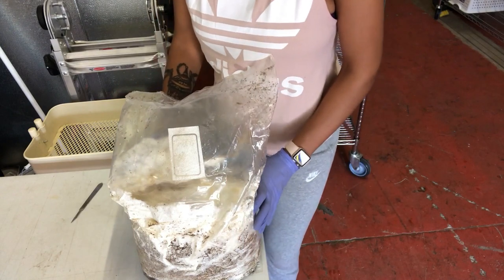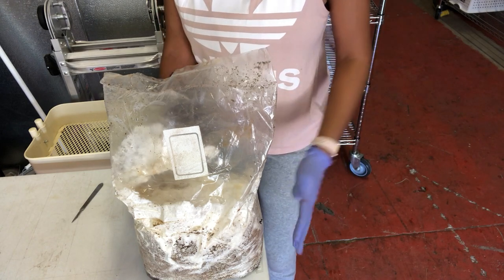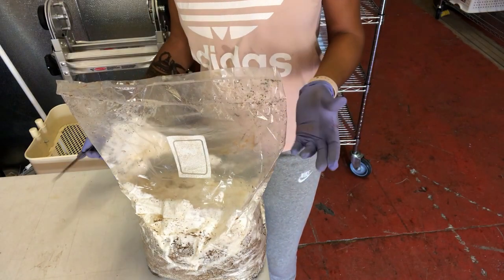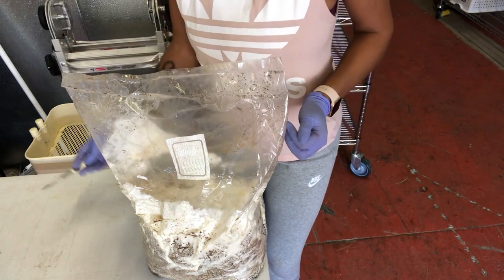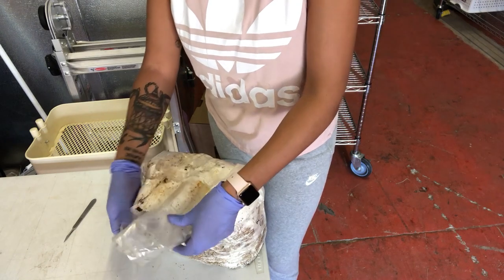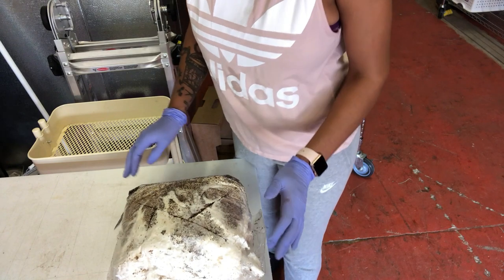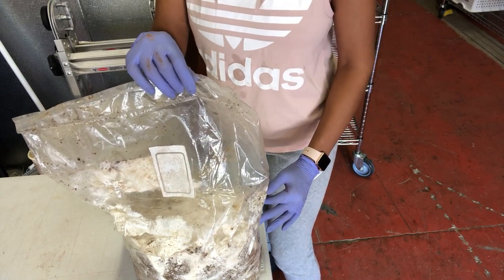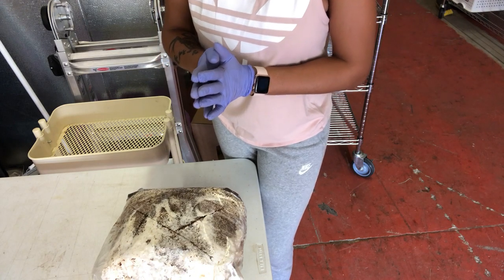How To Cut Mushroom Bags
There are many ways to cut bags, here are some that I use.

*To see what equipment I purchased you can click on the link to my Kit page.  If you purchase items from the links (no extra charges for you) it helps me out so I can make more videos!

I'm a Champagne sippin' Baltimore gardener & former mushroom grower.